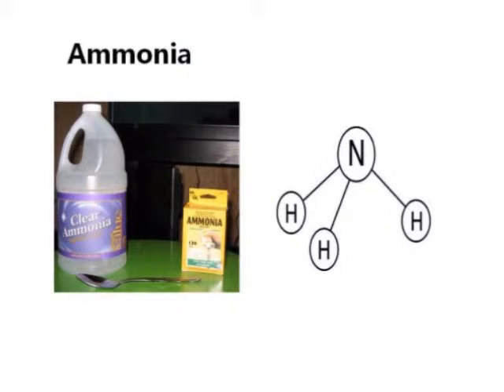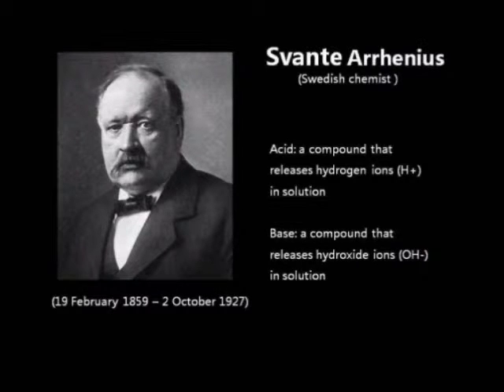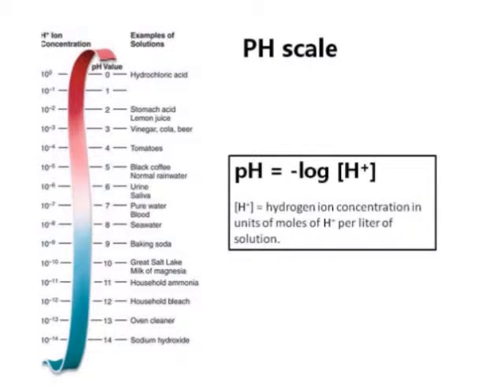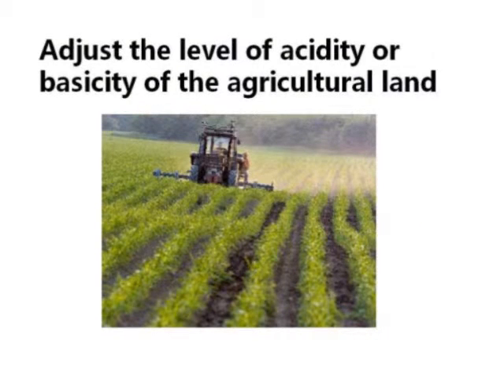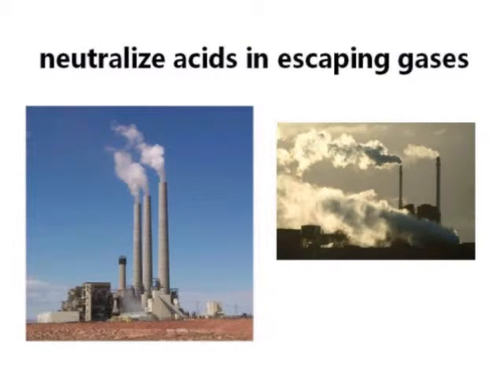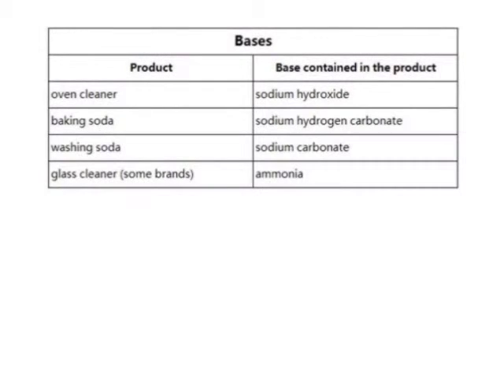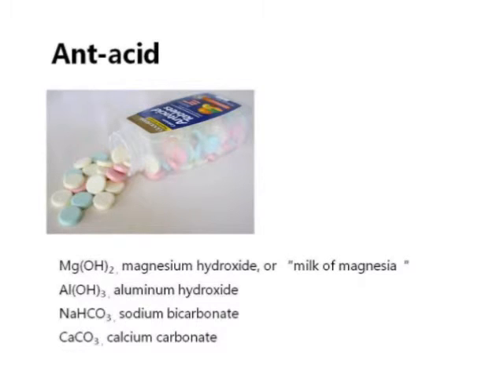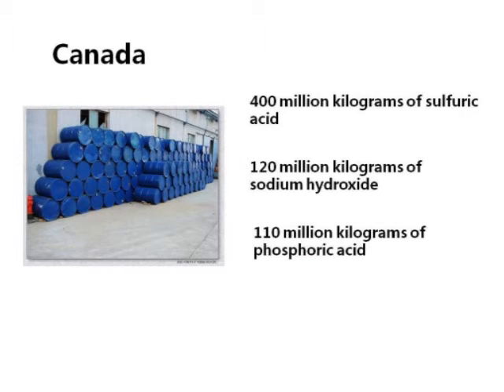David Li Acid and base